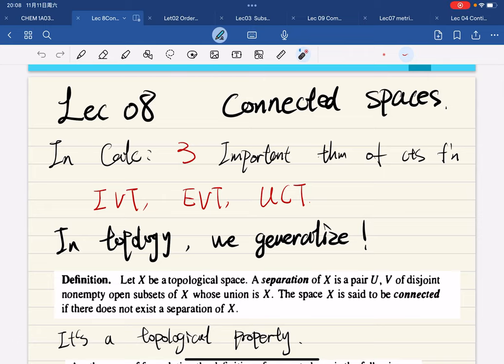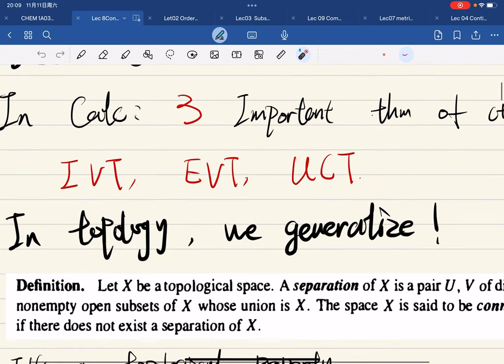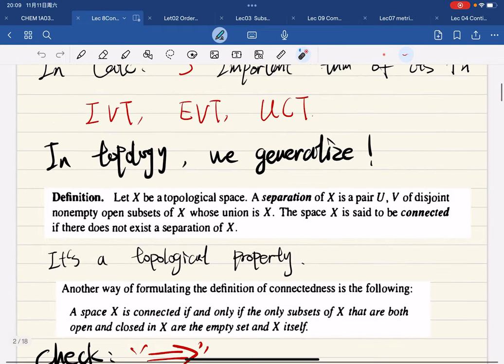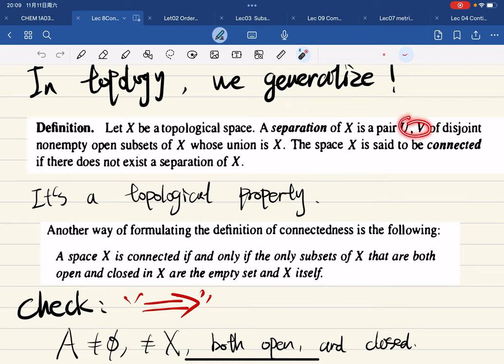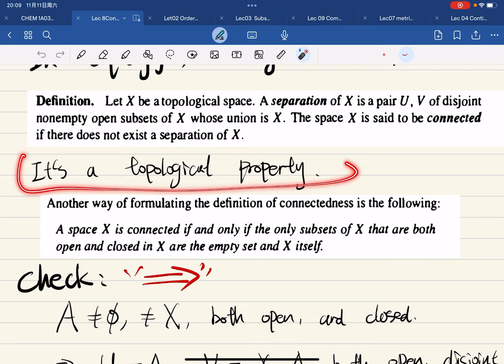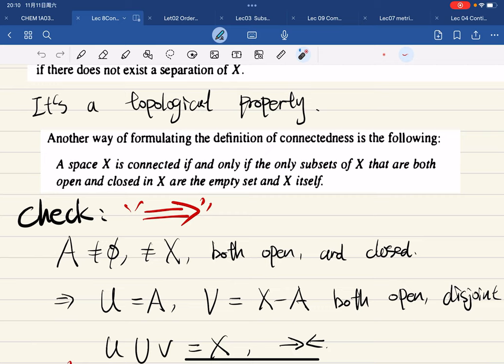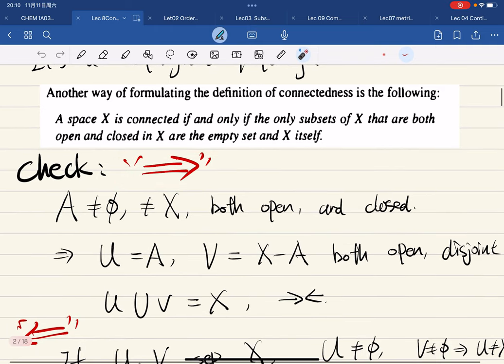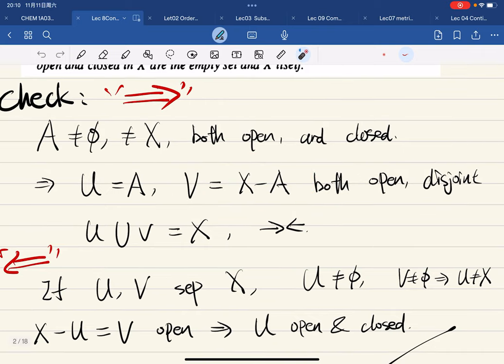[General Topology] Lec08 Connected spaces, IVT , Path connected